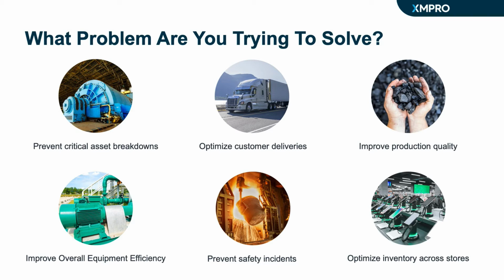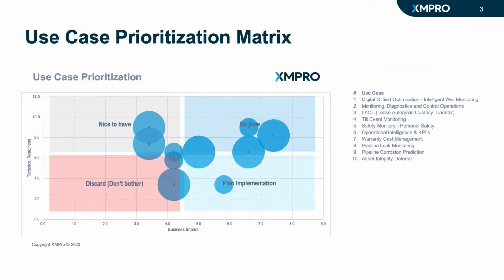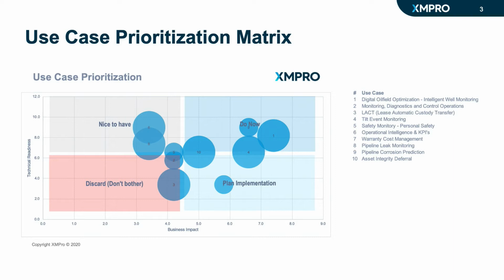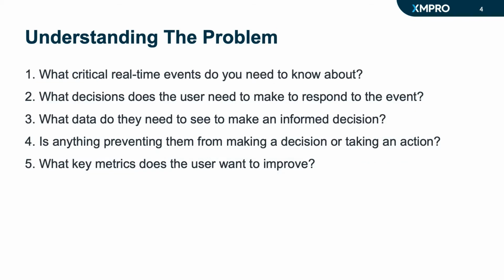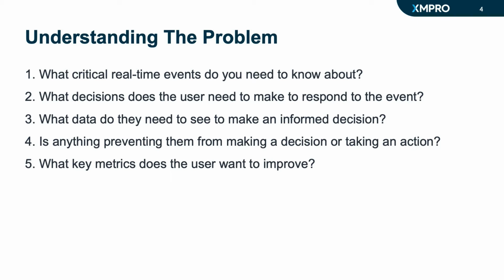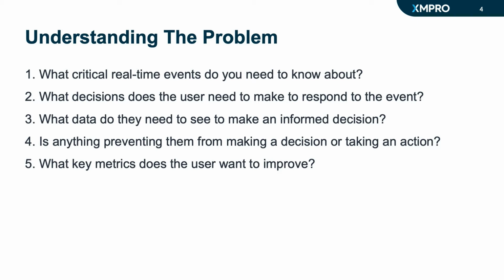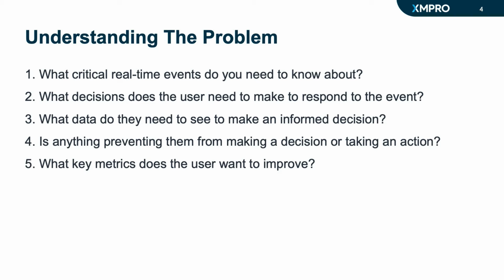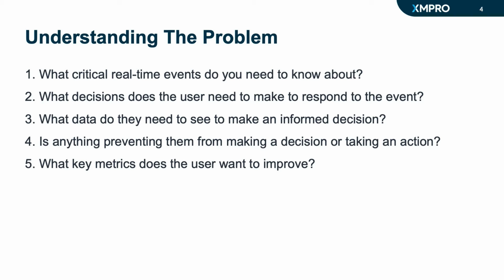1. Understanding The Problem | UX Design | XMPRO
In this video, we'll show you which questions to ask to ensure your Real-Time Event Intelligence Apps are well-designed and solve a real business problem.